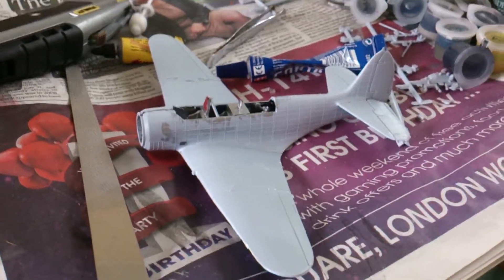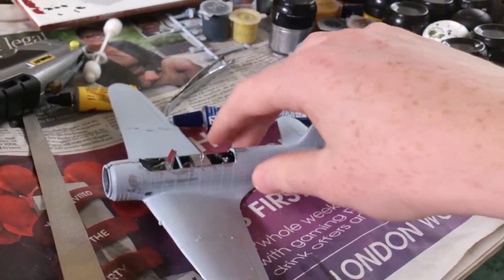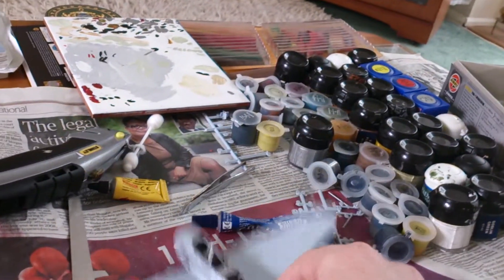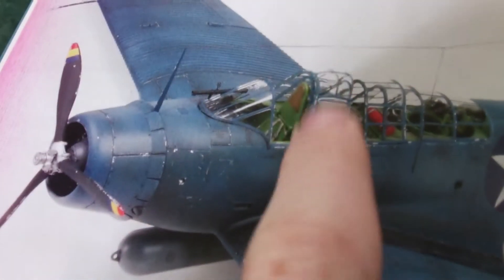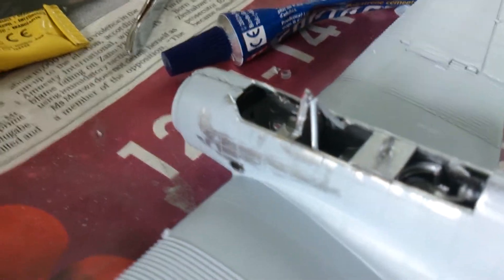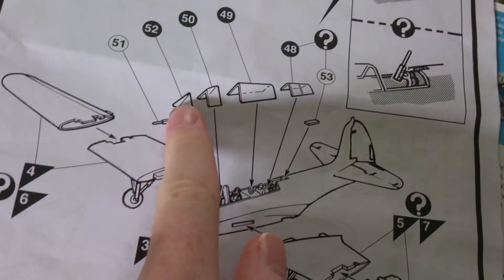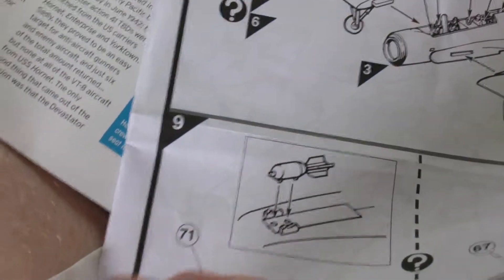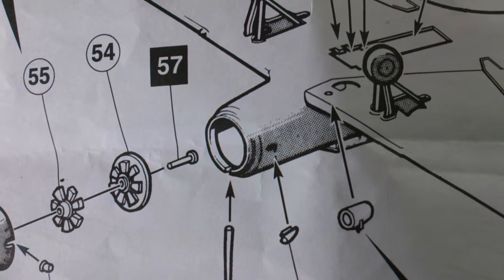Airfix TBD-1 Devastator update 7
Update 7 on the Devastator the wings are glued on next update will be when the build stage is finished